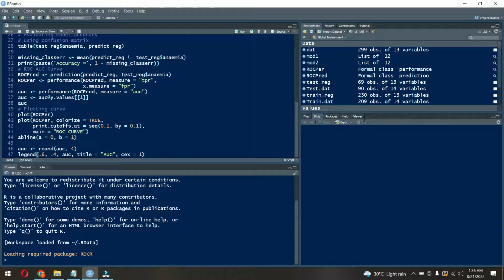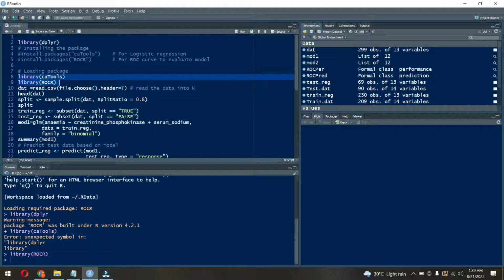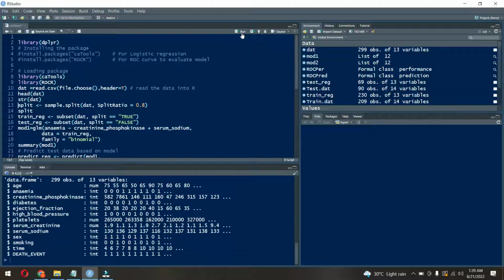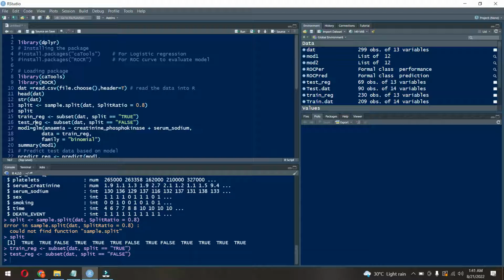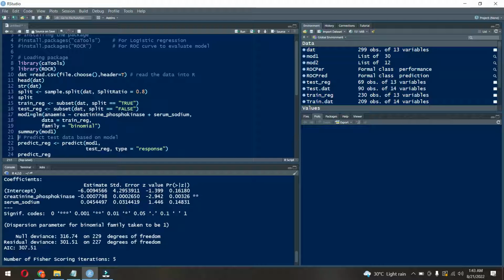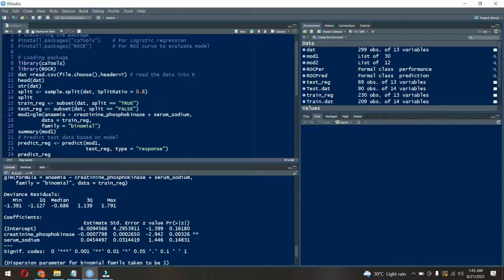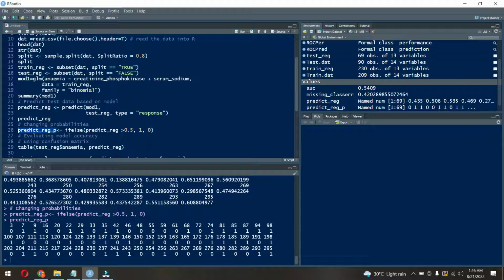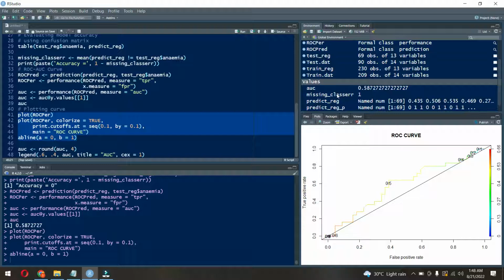Lecture 09: Logistic Regression in R Analysis and Interpretation